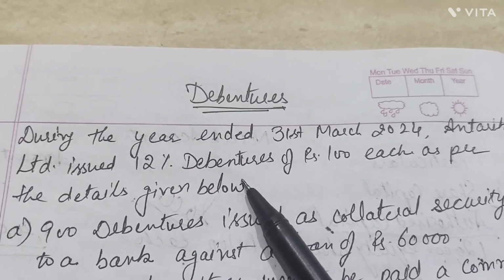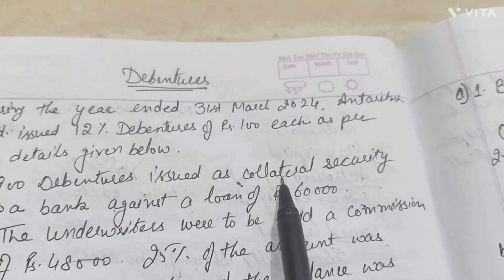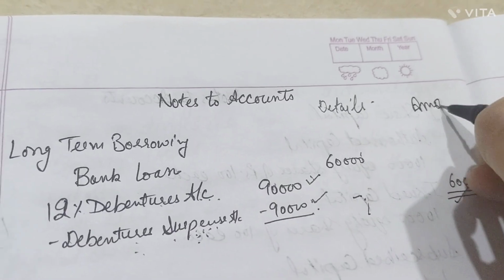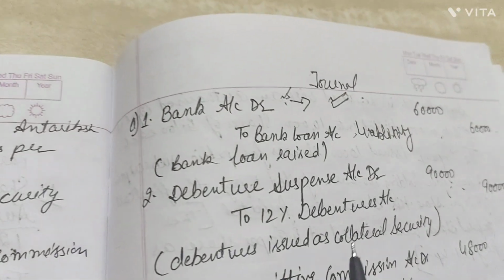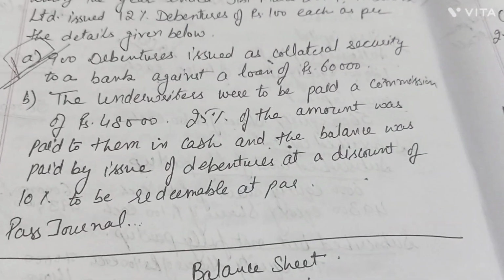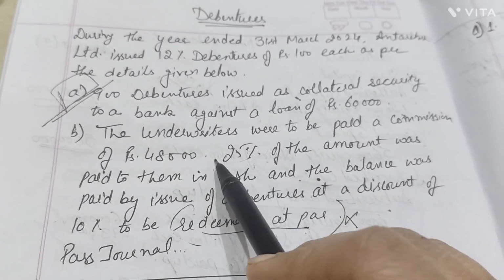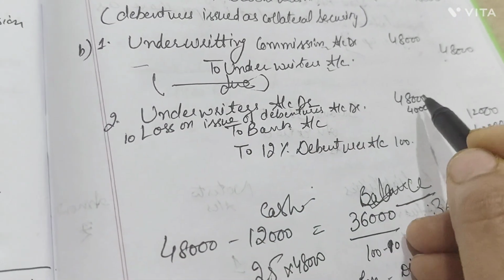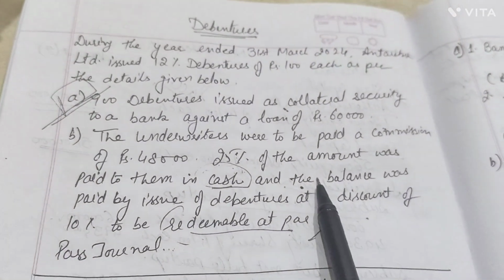Part 8- DEBENTURES - collateral security- underwriting commission - class 12